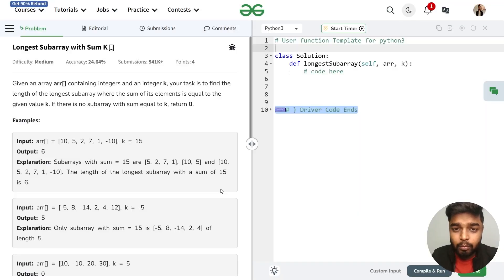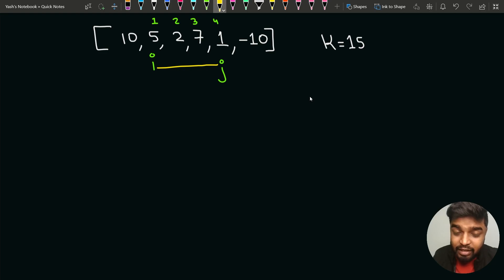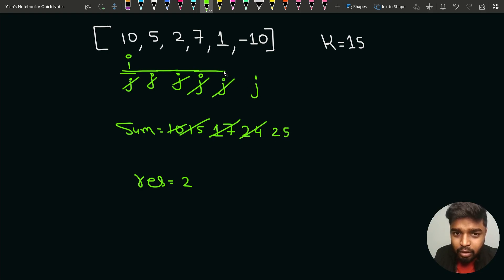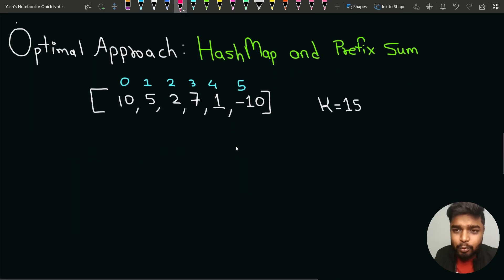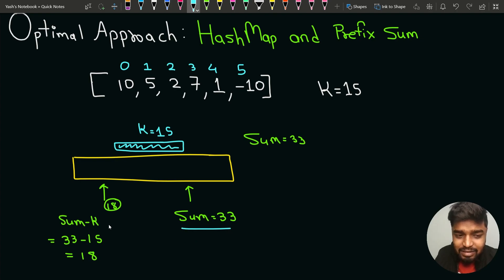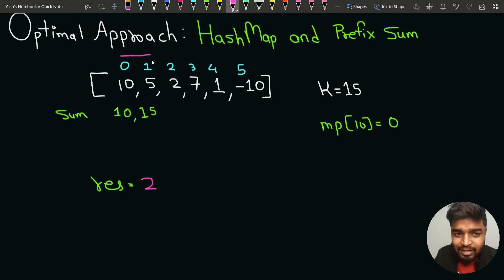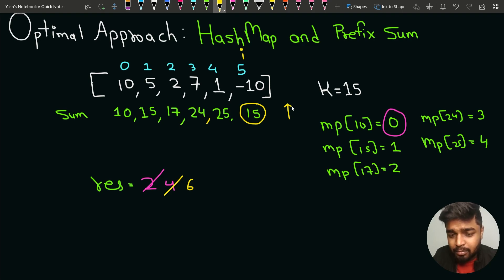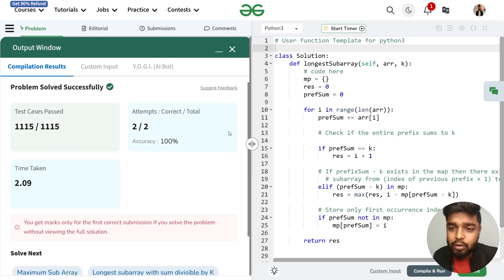GfG 160 | Day- 62 | Longest Subarray with Given Sum | 160 Days Daily DSA Problem Solving